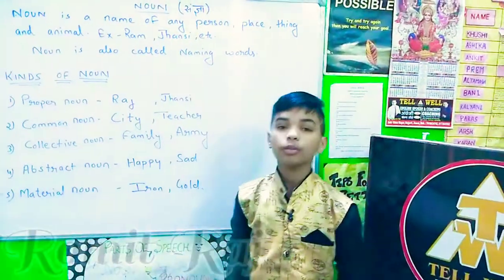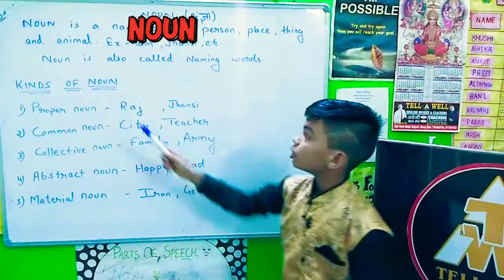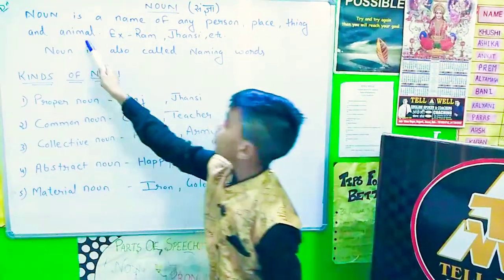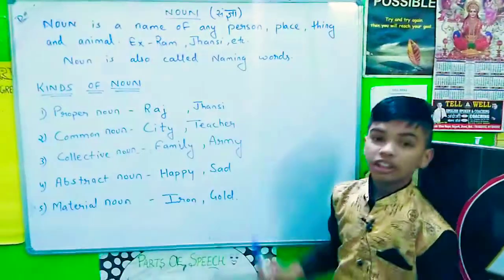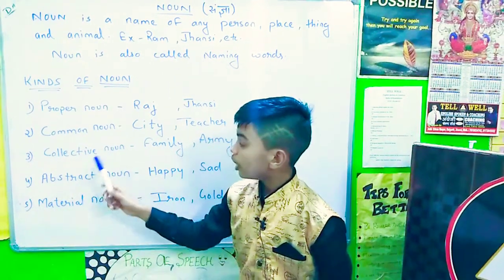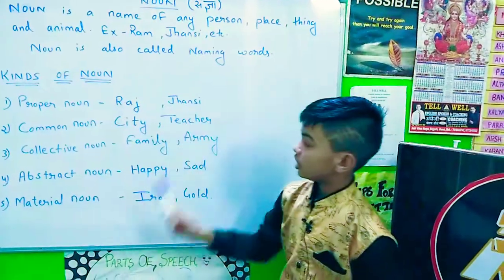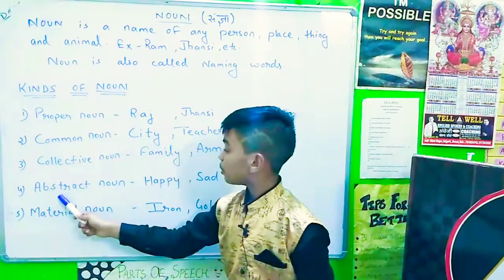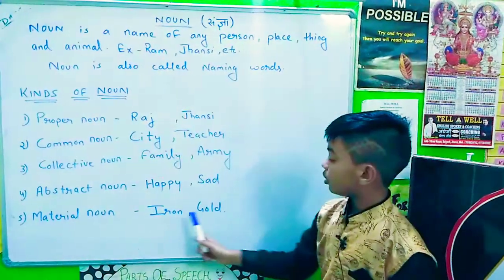Explaination of NOUN.(By Romit Raj)